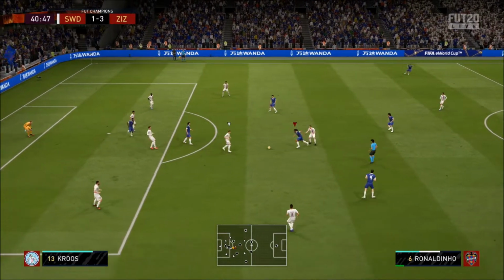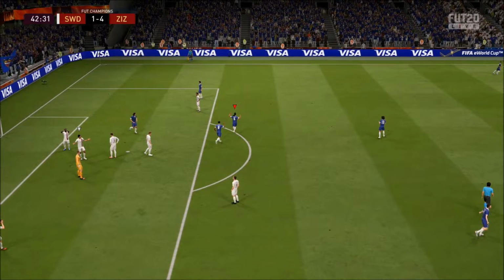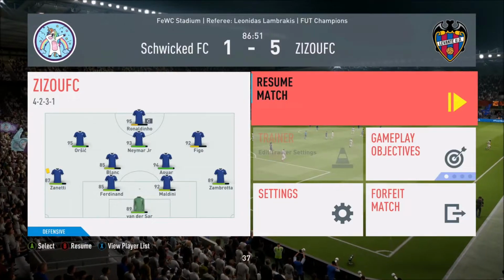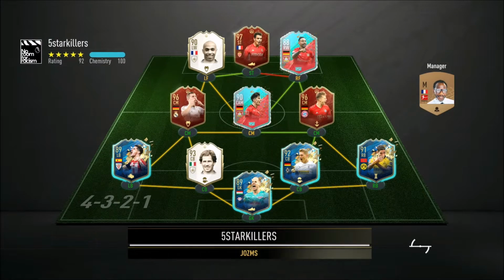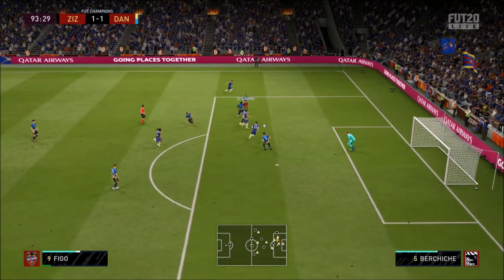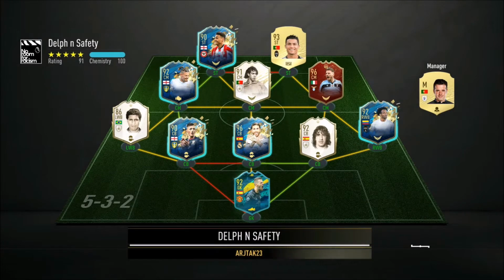USING AN ALL ICON TEAM IN FUT CHAMPIONS FIFA 20